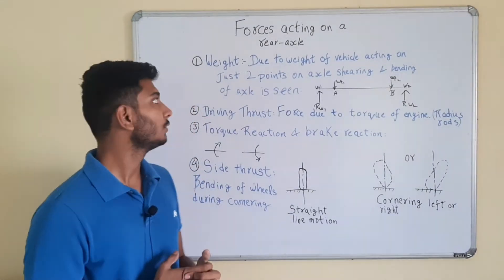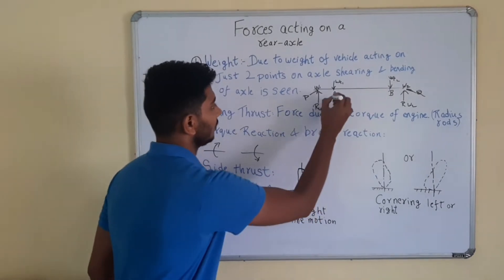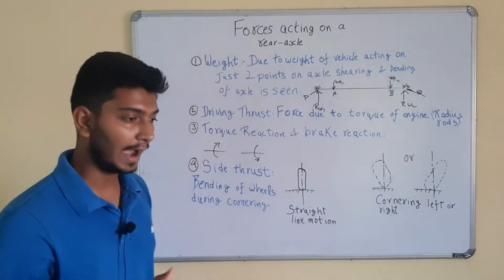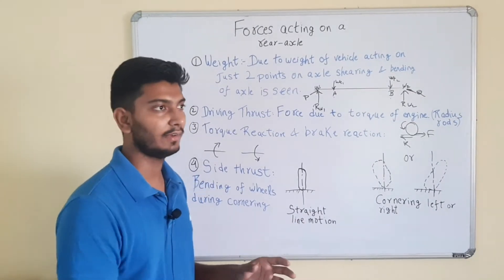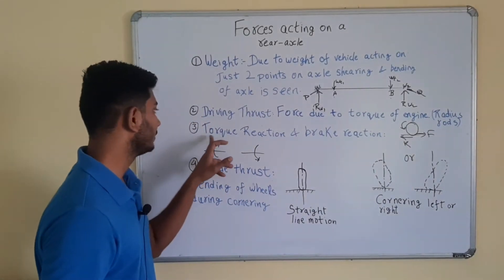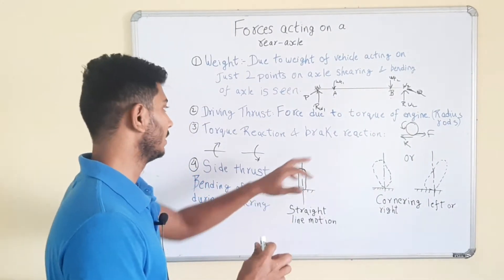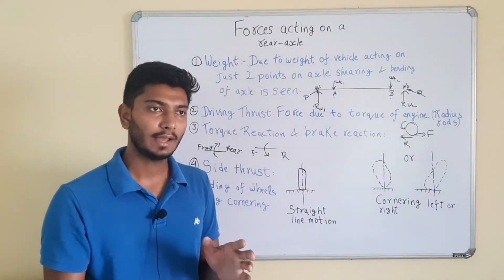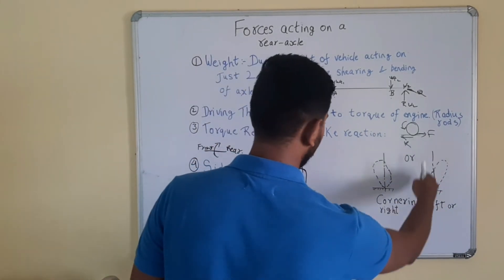Mechanical You | Automobile systems | Forces acting on a rear axle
This video will give you a brief idea about the forces acting in a rear axle.
For better understanding watch the video.